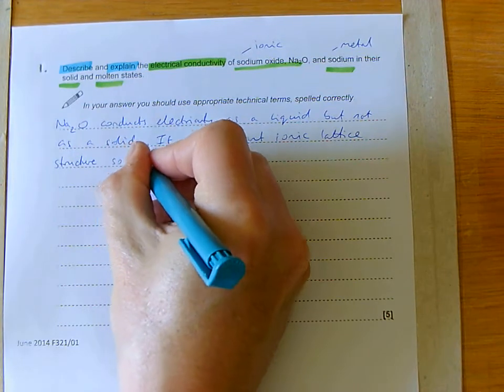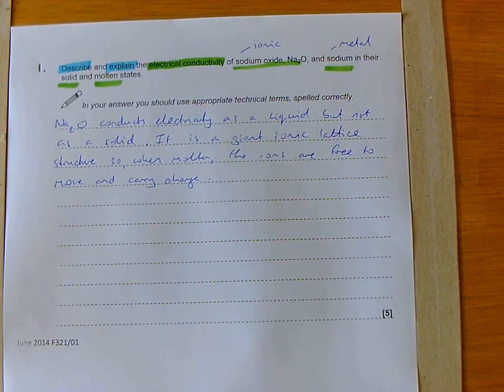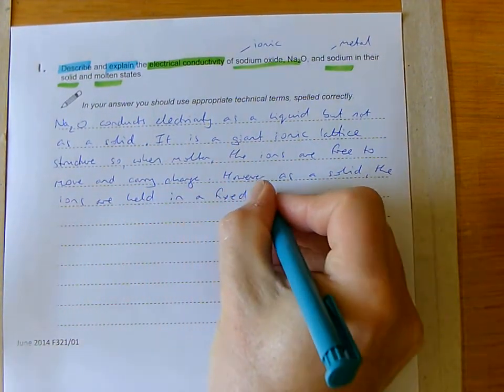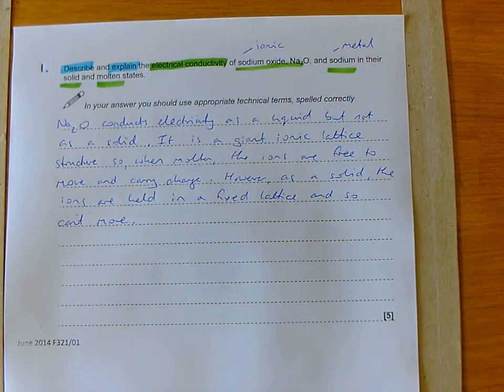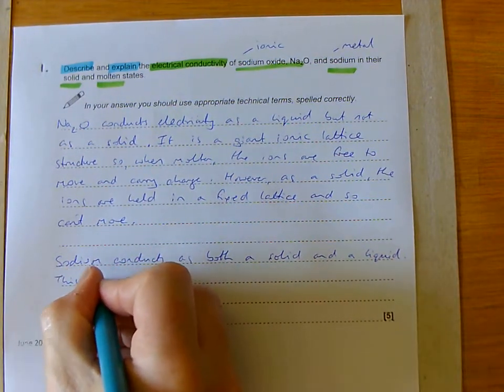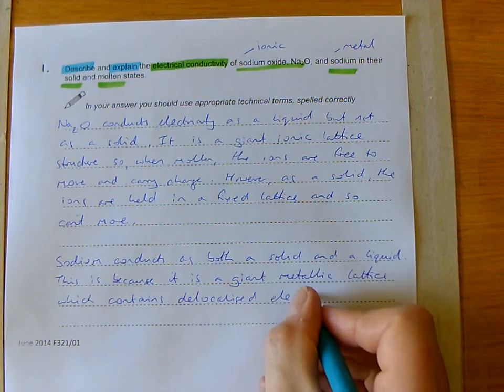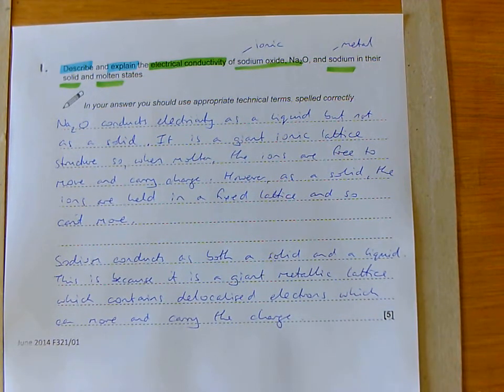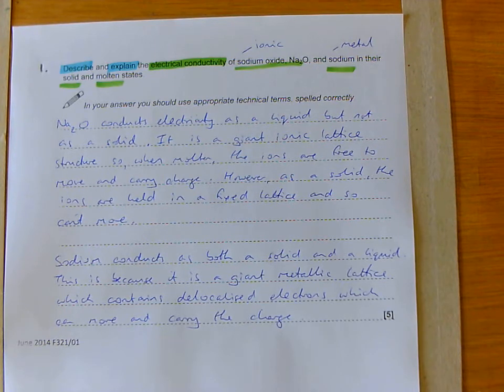Module 3.1 - Q1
Question 1 is an open 5 mark question that asks you tp describe and explain the electrical conductivities of sodium oxide and sodium using your knowledge of bonding and structure